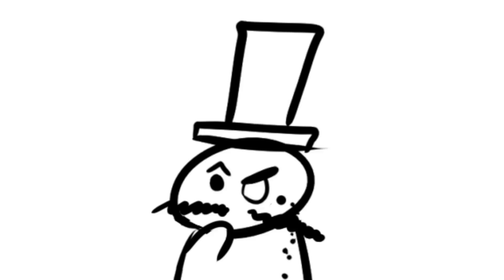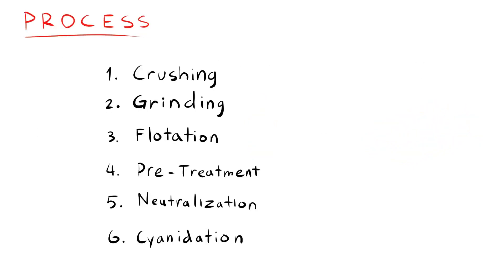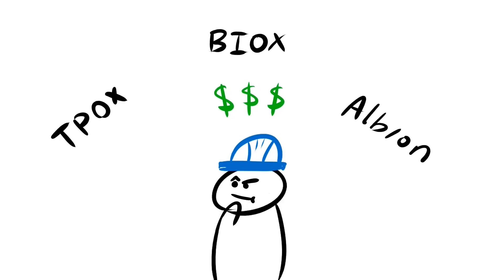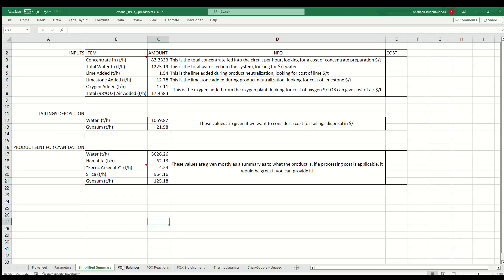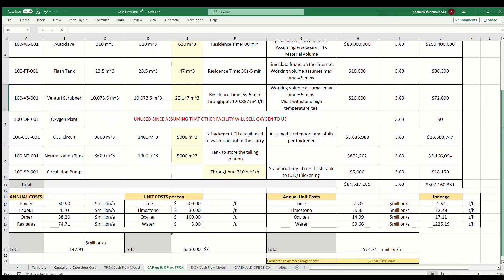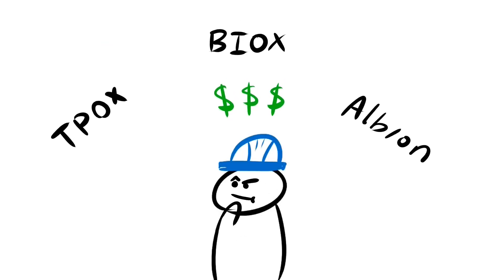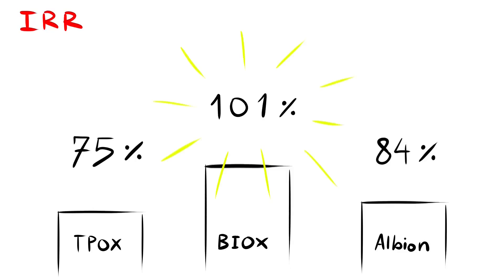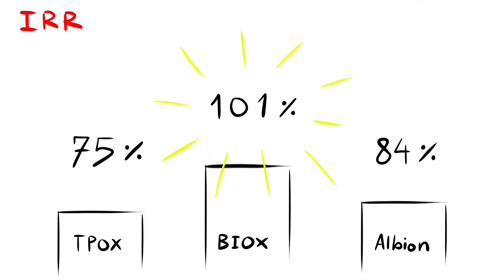Modern Refractory Gold Pre-Treatment Capstone Final Video thing completed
holy it's finalyl done
ermahgerd

Music by our very own and very talented Xiaoyu, well done sir!

hope u have fun watching, we had a lotta fun making this!

so tired